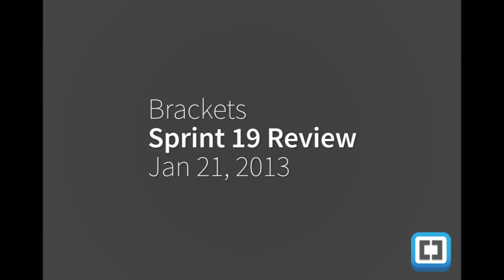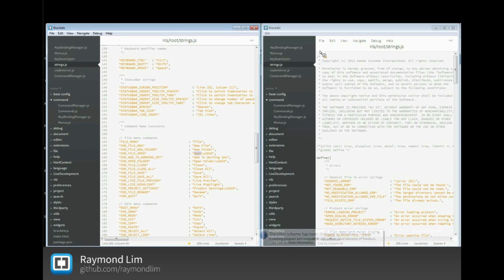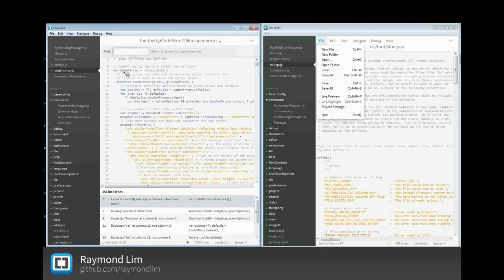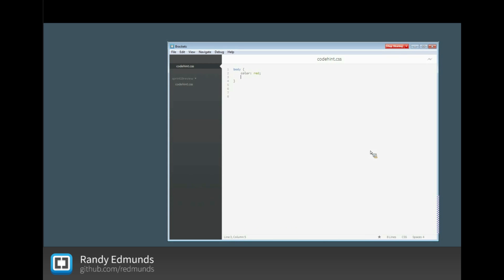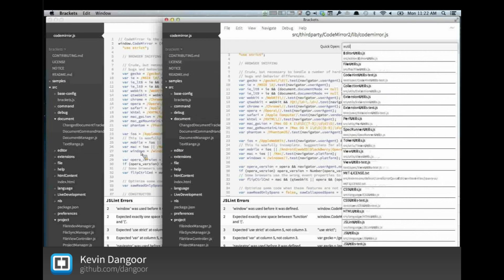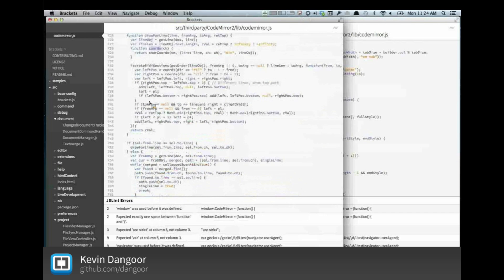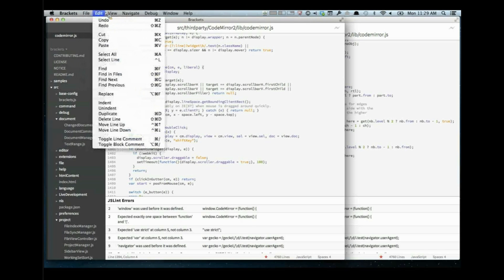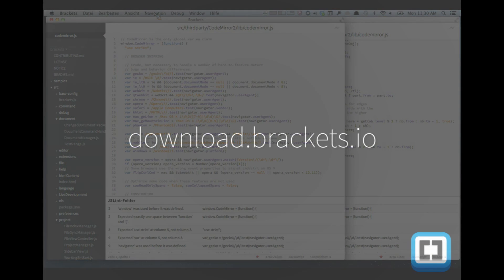Brackets Sprint 19 Review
The latest features and community contributions to the Brackets open source code editor (sprint 19).